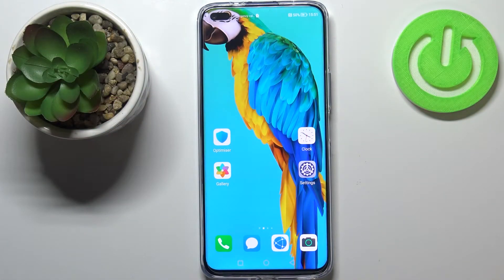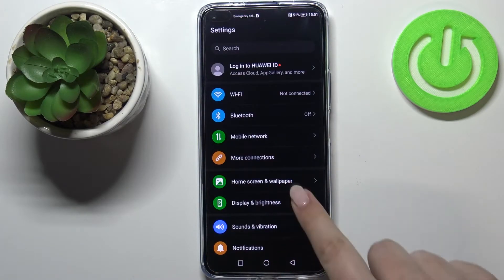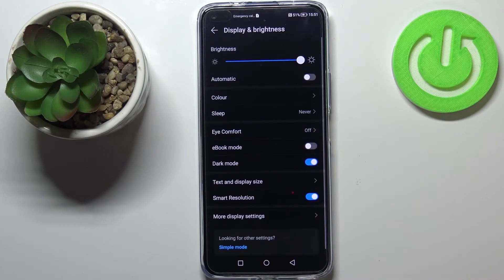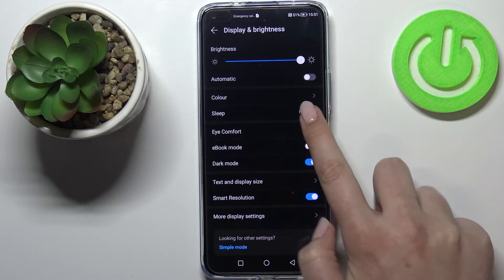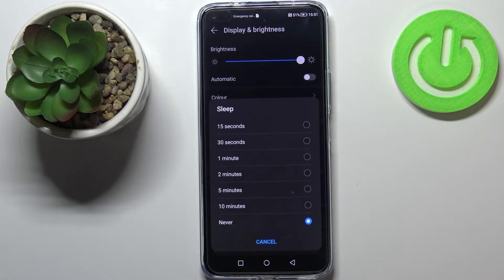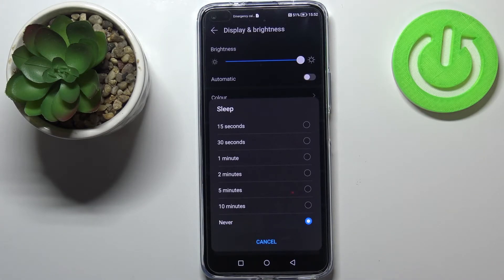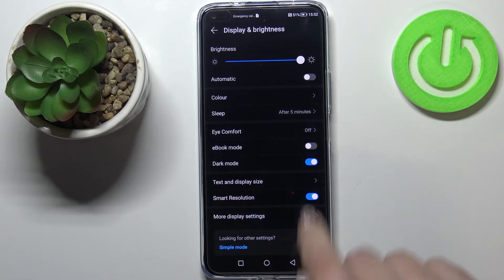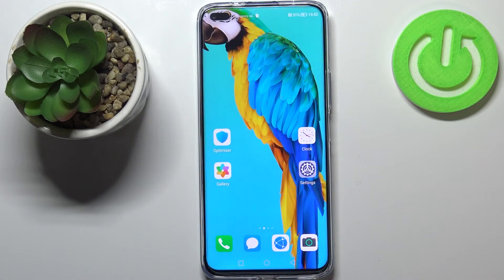How to Change Screen Timeout on HUAWEI Nova 8i - Change Sleep Time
Find out more info about HUAWEI Nova 8I:
If you want to know how to change the sleep time on HUAWEI Nova 8i, don't miss this tutorial. Our expert will show you how to enter the Display & Brightness settings, and then how to change the screen timeout successfully. Decide if you want your device to go into sleep mode after a few seconds or minutes of your inactivity.

How to adjust screen timeout in HUAWEI Nova 8i? How to open display and brightness settings in HUAWEI Nova 8i? How to change screen timeout in HUAWEI Nova 8i? How to adjust screen timeout in HUAWEI Nova 8i? How to change sleep Time in HUAWEI Nova 8i? How to set up screen timeout in HUAWEI Nova 8i? How to customize screen timeout in HUAWEI Nova 8i?  How to adjust sleep time on HUAWEI Nova 8i?